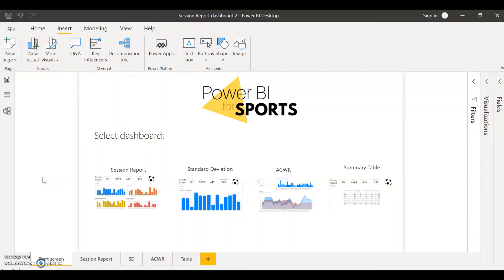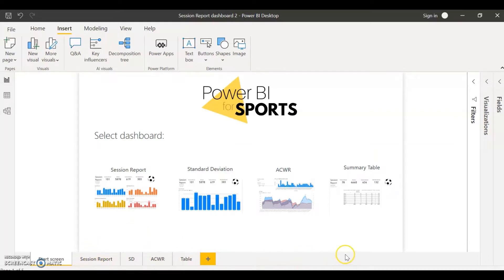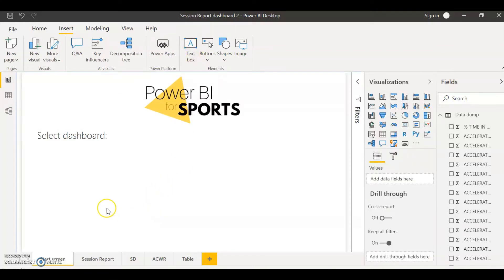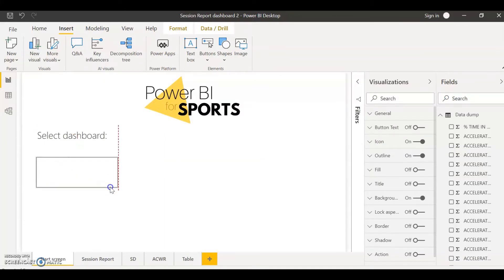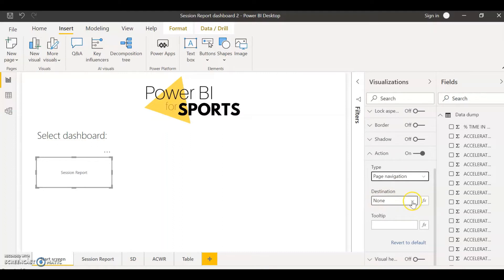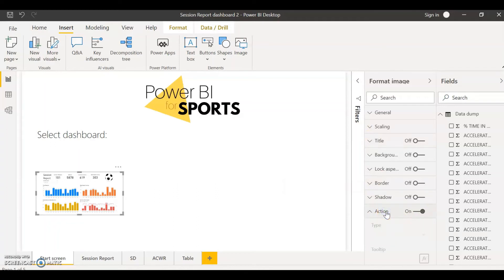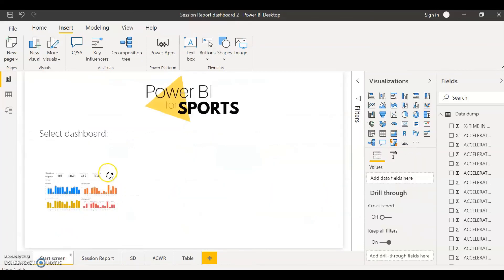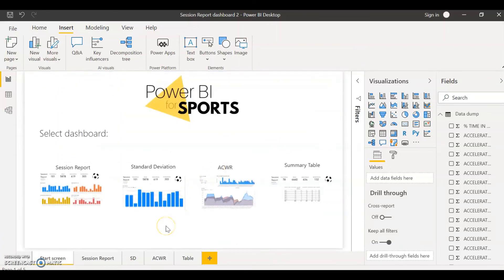Dashboard Start Screen | How to insert action buttons for page navigation in Power BI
In this video you will find how yo create a "start screen" where you can insert action buttons that can change the dashboard view of your report.

This is particularly important if you have a file with many tabs containing different dashboards. A Start Screen will allow you to easily navigate your report, especially if you share your visuals with other people.